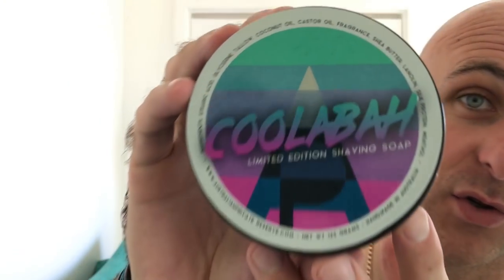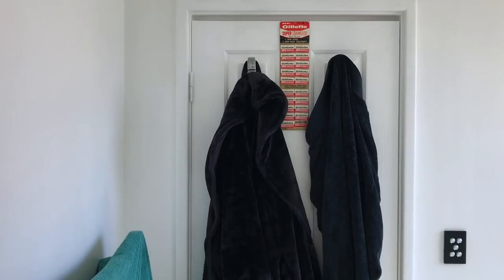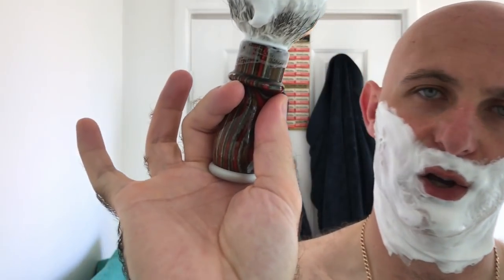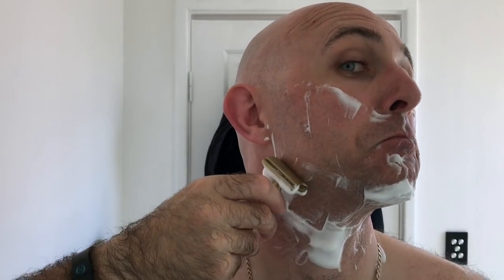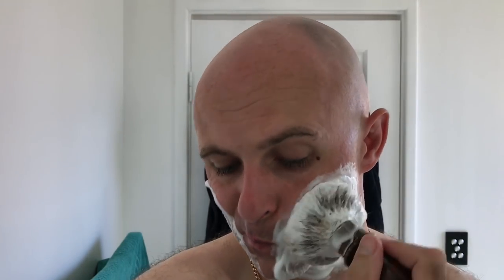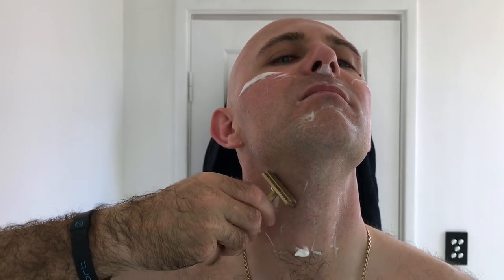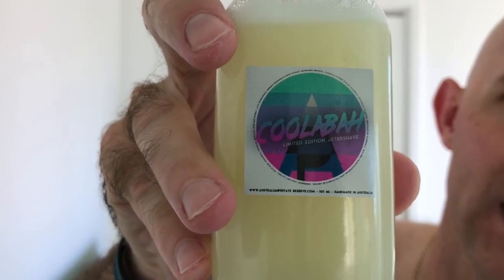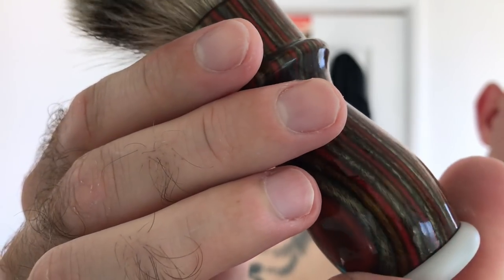APR "COOLABAH", Karve 20mm Super Badger and Karve CB Razor E Plate!!!!!